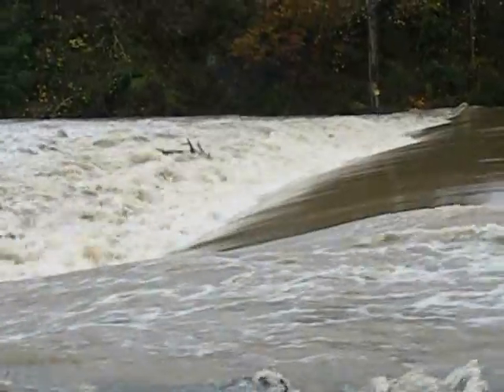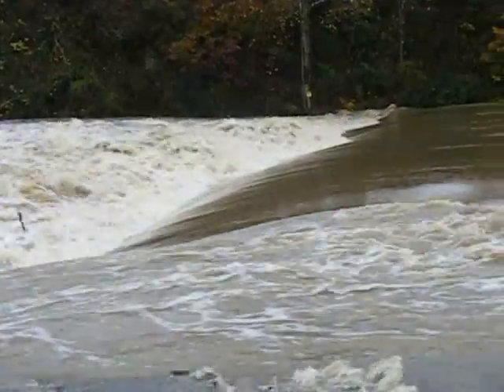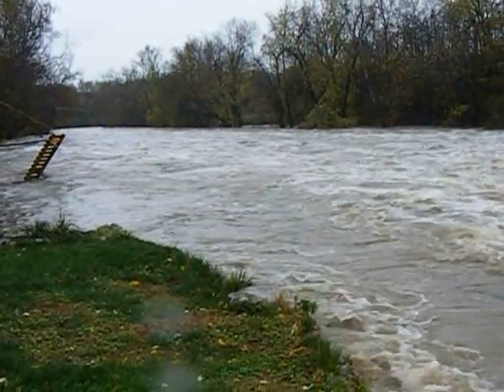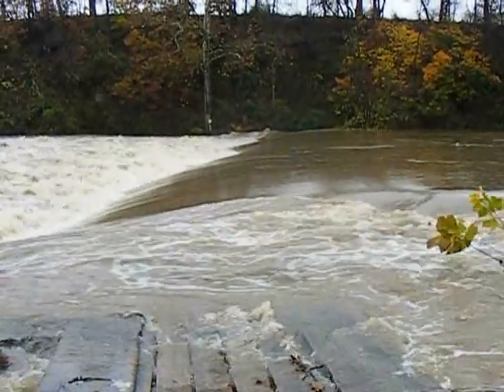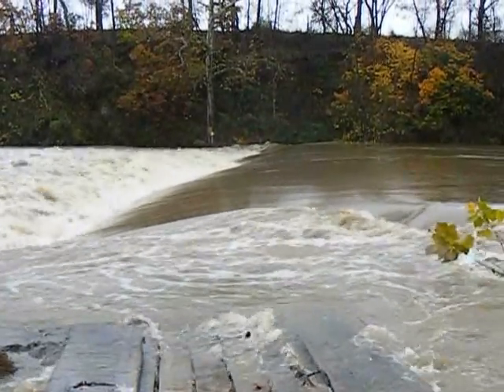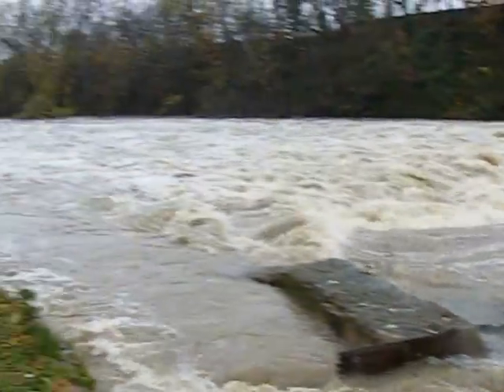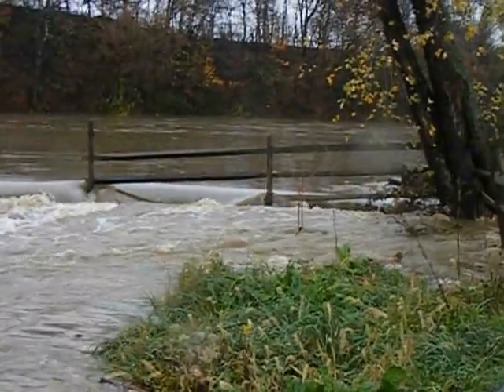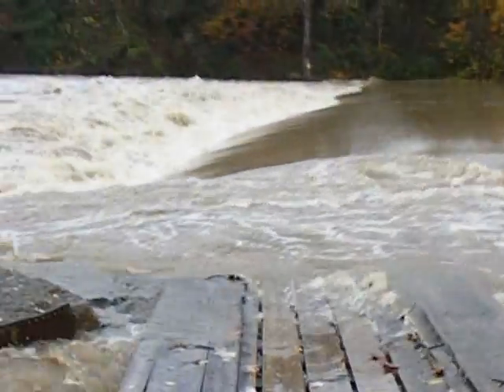Williamsport, Maryland - Kemps Mill - Conococheague Creek Flooding from Hurricane Sandy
Hurricane Sandy - 12 Foot Flood Stage - Williamsport, Maryland - October 30, 2012

Conococheague Creek, a tributary of the Potomac River, is a free-flowing stream that originates in Pennsylvania and empties into the Potomac River near Williamsport, Maryland. It is 80 miles (129 km) in length, with 57 miles (92 km) in Pennsylvania and 23 miles (37 km) in Maryland. The watershed of Conococheague Creek has an area of approximately 566 square miles (1,470 km2), out of which only 65 square miles (170 km2) (12% of the area) are in Maryland.

The word "Conococheague" is translated from the Delaware Indian spoken language to mean "Water of many turns". The Conococheague, or Connogochegue, as it was known at the time, was the northernmost extent of the range along the Potomac within which Congress in the Residence Bill of 1790 authorized the establishment of the Federal District, known as the District of Columbia. By presidential proclamation, George Washington placed the District at the lower end of the range, near the "Eastern Branch", later Anacostia River, which marked the southernmost extent of the Residence Bill's range.

The water divide between Conococheague Creek and Conodoguinet Creek is sometimes used as the boundary between the Hagerstown Valley and the Cumberland Valley.